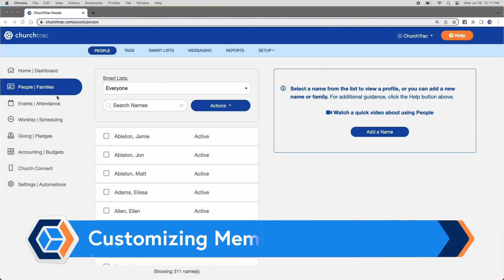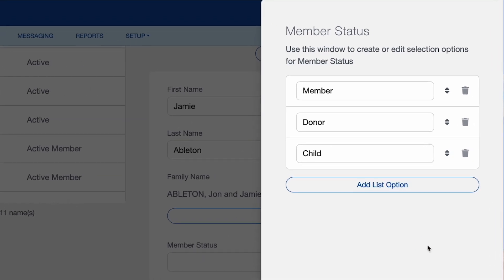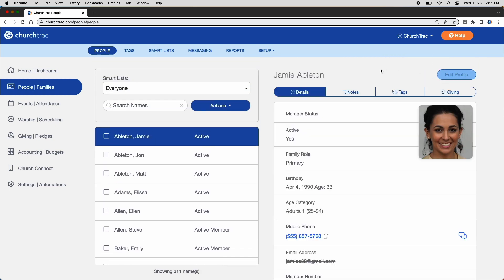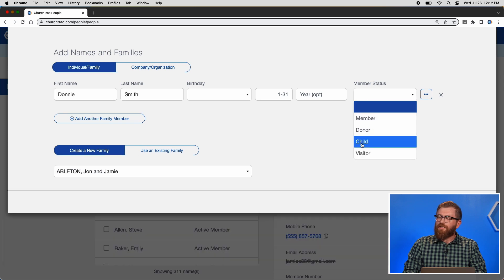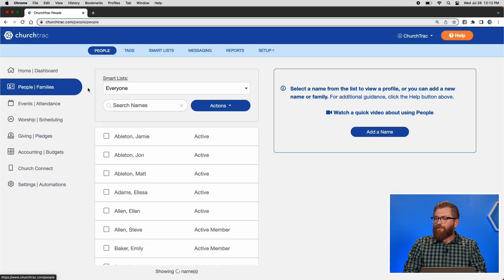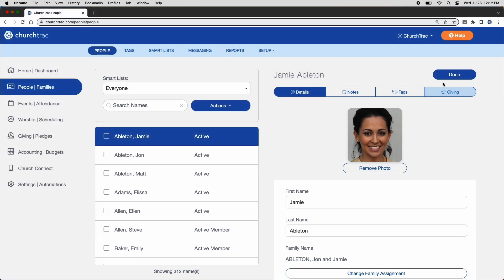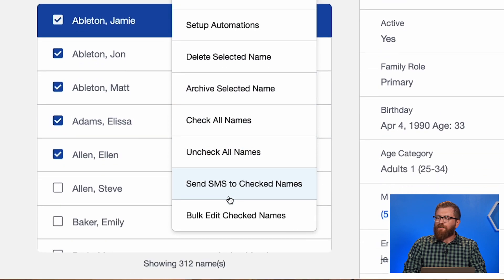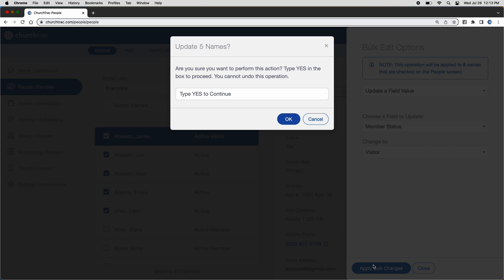Church Member Status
How to use the Member Status field in ChurchTrac Software.

0:00 Intro
0:27 Customizing Member Status
1:04 Assigning Member Status to Individuals
1:51 Assigning Member Status to a Group of People
2:44 Closing

Need a better Church Management Software? ⛪️

Rated the #1 most user-friendly and affordable Church Management Software by Capterra for over 5 years. See why 10,000+ churches worldwide have partnered with ChurchTrac to build the body of Christ.